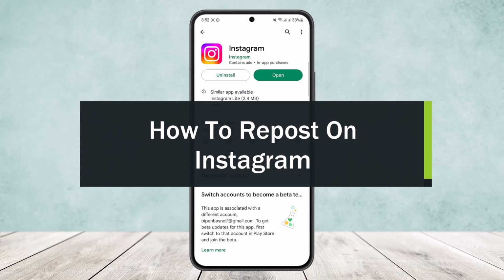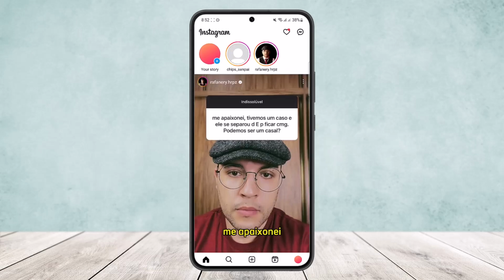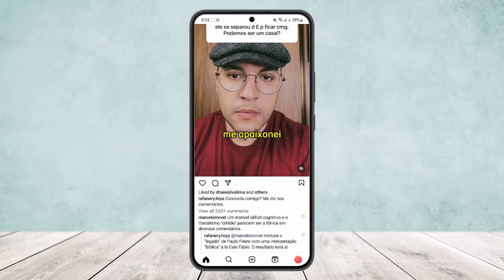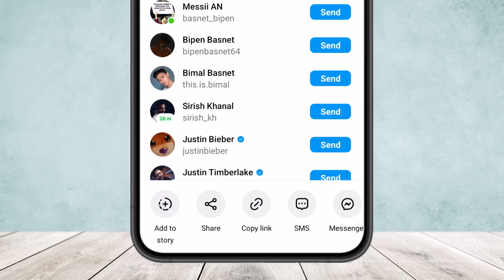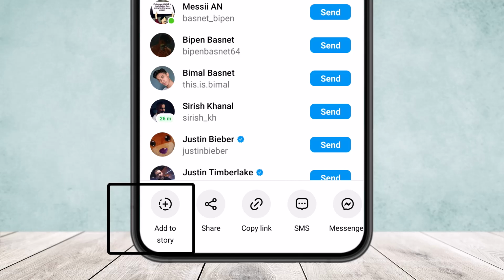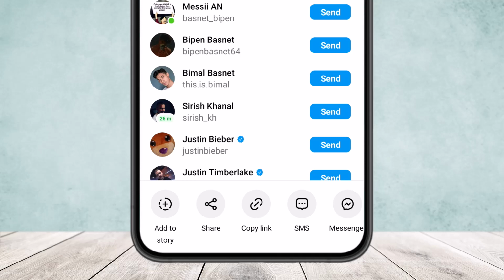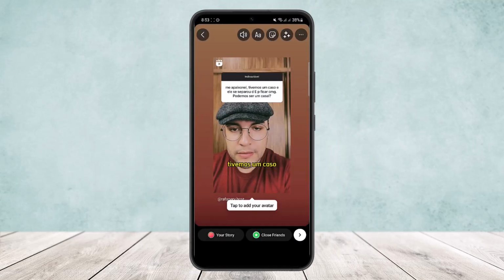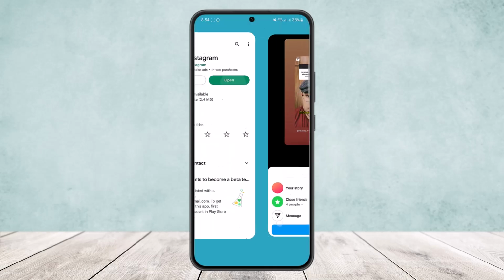How To Repost On Instagram !!!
In this tutorial video, I will simply show you how to repost on Instagram. So just make sure to watch this video till the end.

~ Video Chapters:
0:00 Introduction
0:08 Repost Guide
1:22 Outro